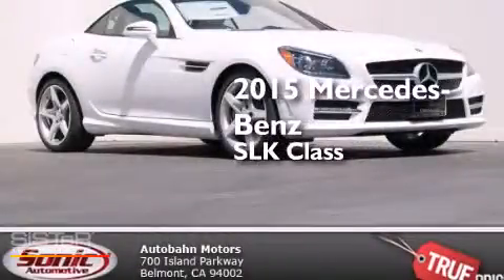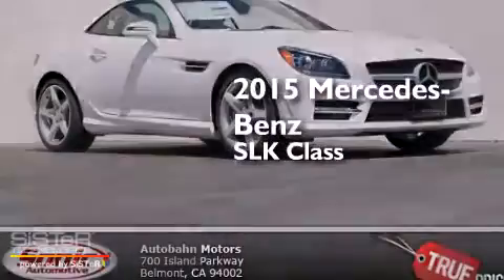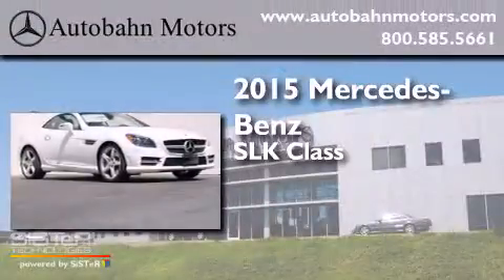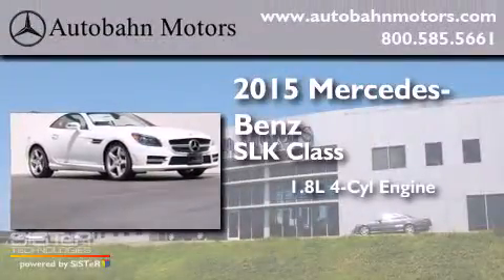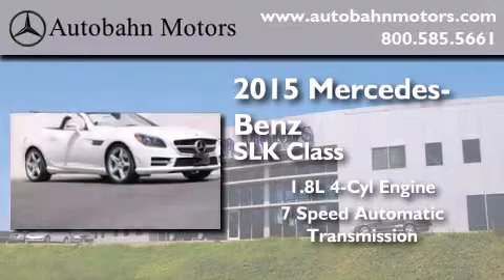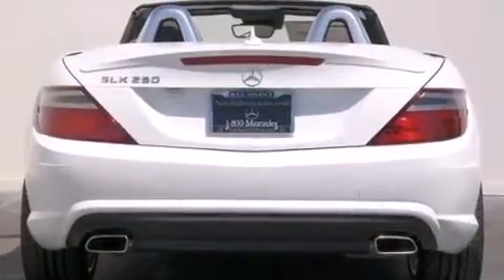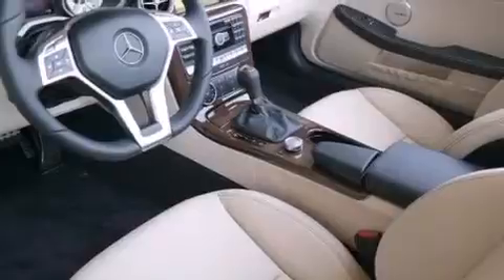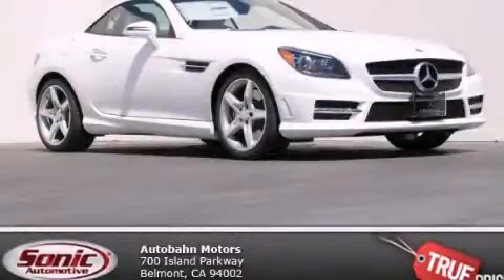2015 Mercedes-Benz SLK250 Belmont CA 94002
We've been honored to serve the Belmont CA area , we promise that your experience at our dealership will exceed your expectations ! Year : 2015 Make : Mercedes-Benz Model : SLK250 Engine : 1.8L I-4 cyl Trans . : 7-Speed Automatic Exterior : Polar White Miles : 15 Interior : Sahara Beige Autobahn Motors 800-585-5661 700 Island Parkway Belmont , CA 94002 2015 Mercedes-Benz SLK250 Belmont CA